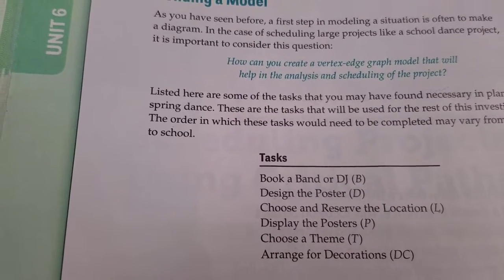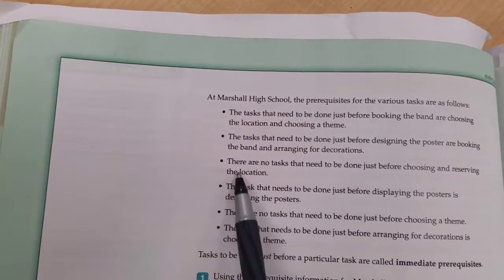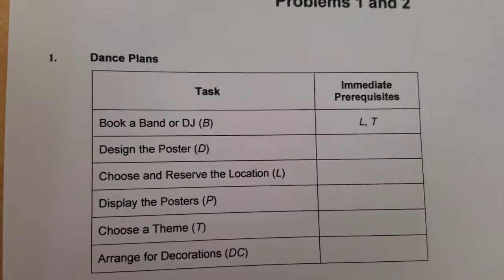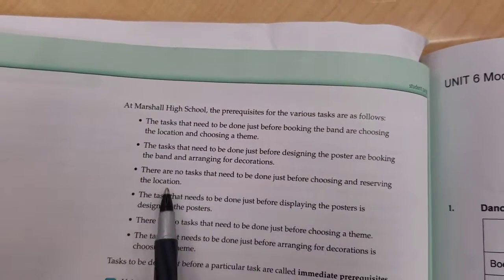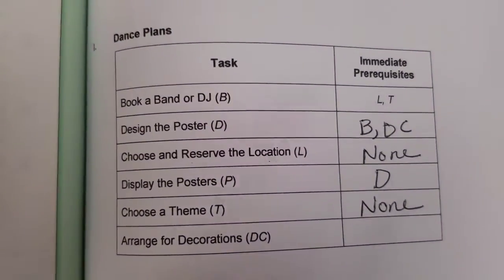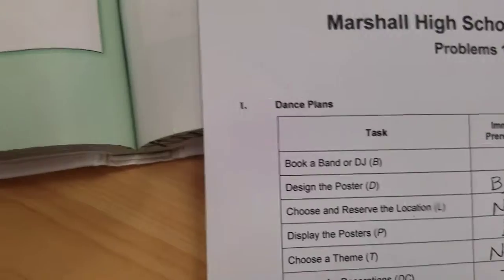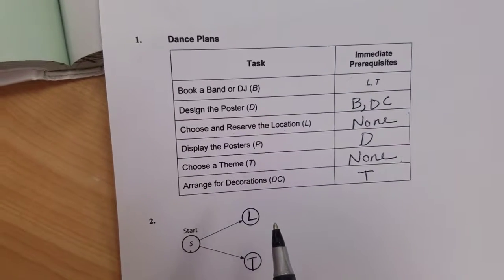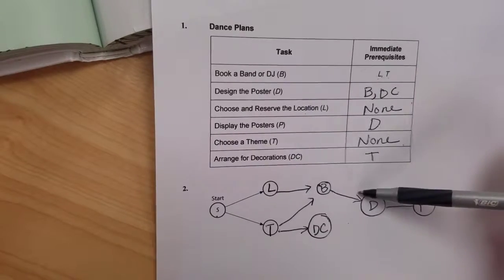U6M2Digraph1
How to create a prerequisite table and diagraph